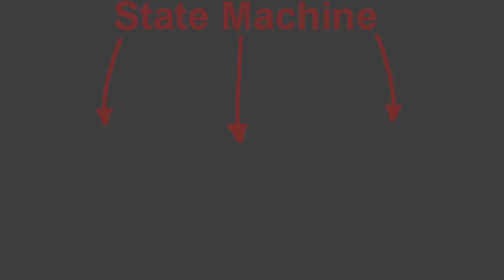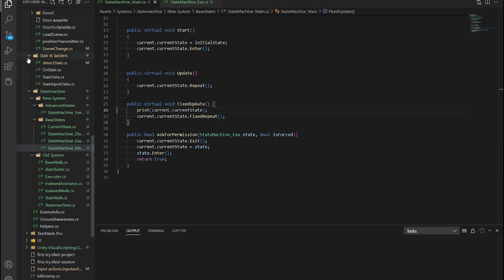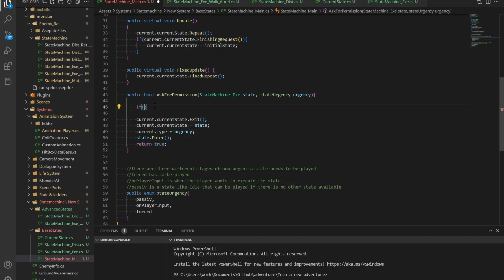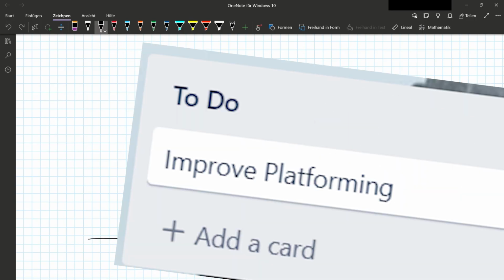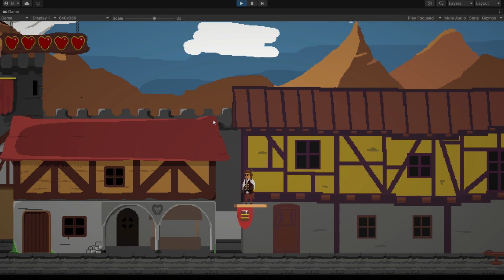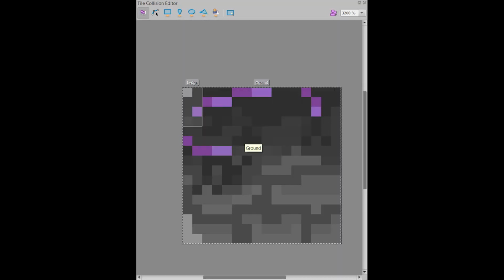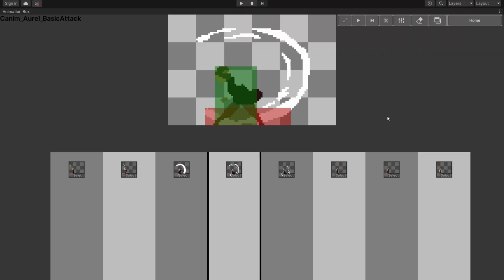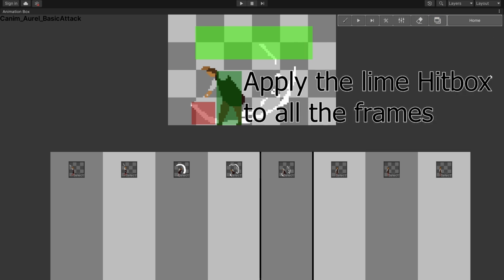How We Had To Start Again | Unity Devlog Adventures Eve 3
Chapters:
0:00  Intro
1:21 Solution to the Problem!
1:43 Boss Scene & Tiled!
2:06 Platforming!
2:46 Broken game
3:23 Animation